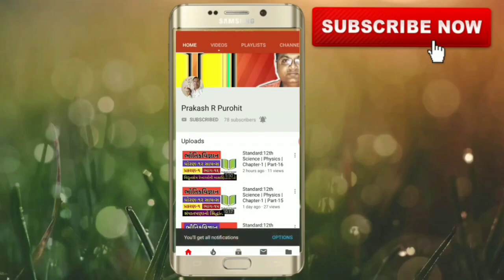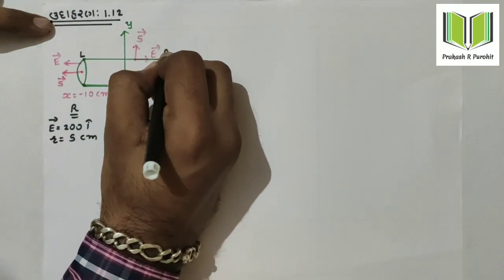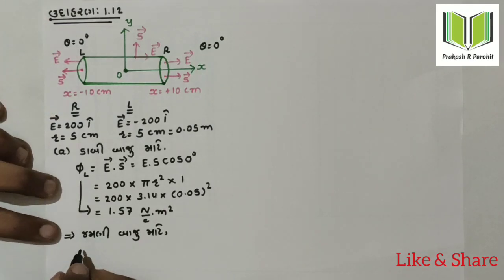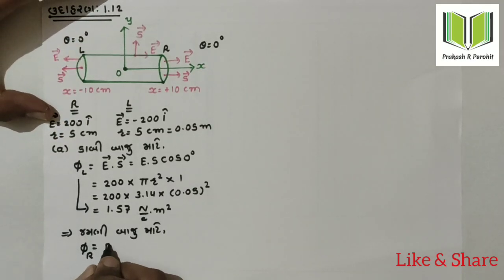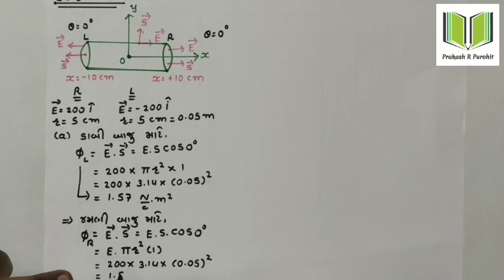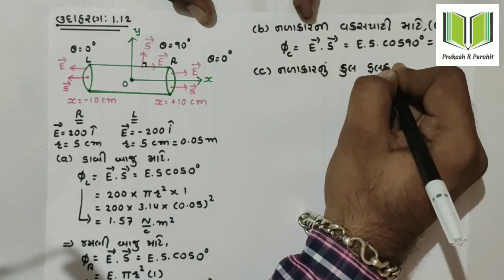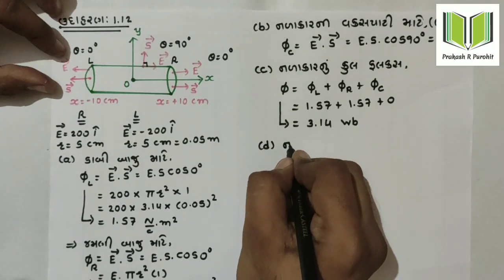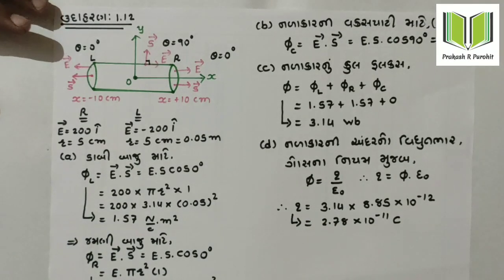Illustration:1.11 | Standard:12 Science | Physics | Chapter-1 | GSHSEB | JEE/NEET/GUJCET | Part-47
HI,

Topic : Illustration:1.11

This Video is about Standard:12th Science Gujarat board (GSHSEB) NCERT syllabus.(Gujarati Medium )

Subject - Physics

Chapter-1

■ It Will Helps you for  preparation of GUJCET , NEET , JEE and Board Exams.

◆◆Telegram : user name : @prakashrpurohit